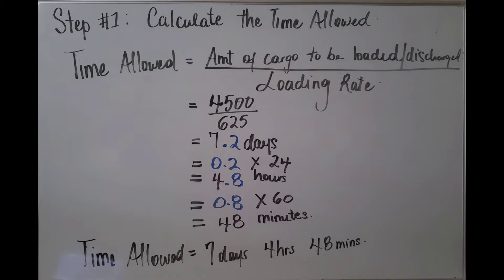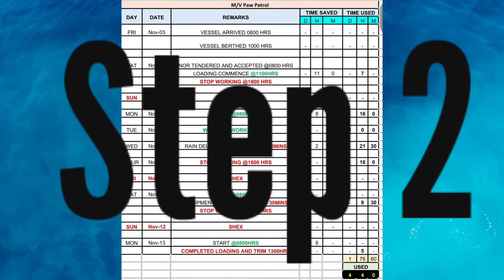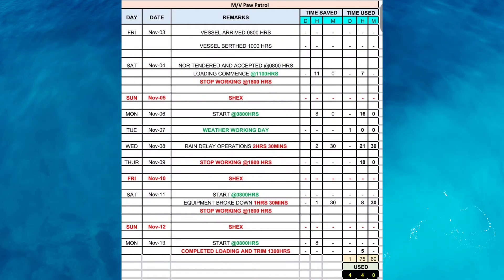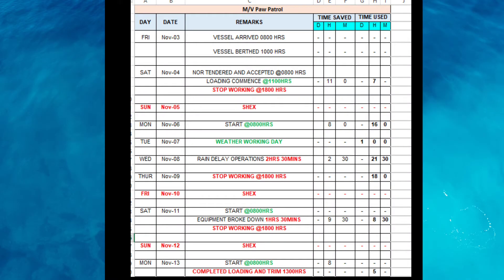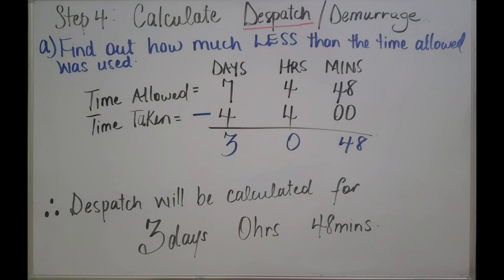Laytime (Part 2) || Maritime Calculation Tutorials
MARITIME CALCULATION TUTORIALS
Dedicated tutors, available to help you.
Tutor: Lis-Anne.